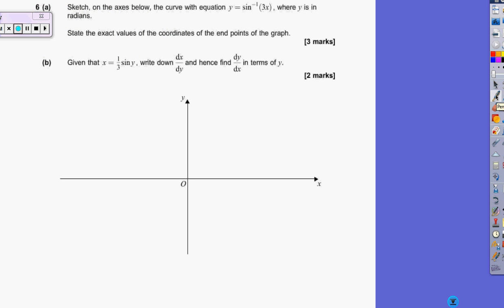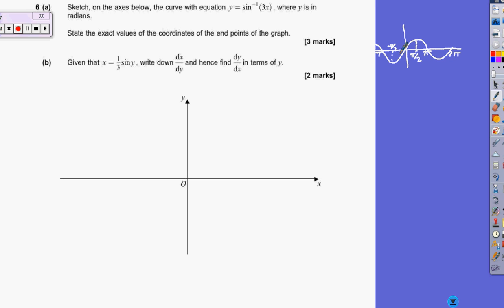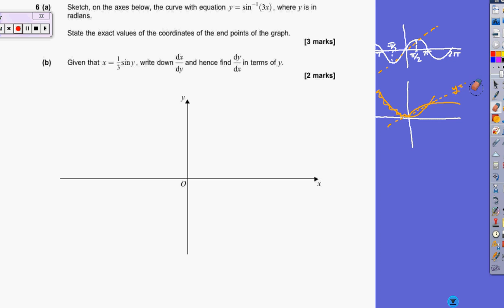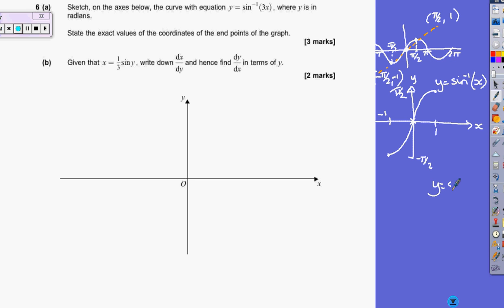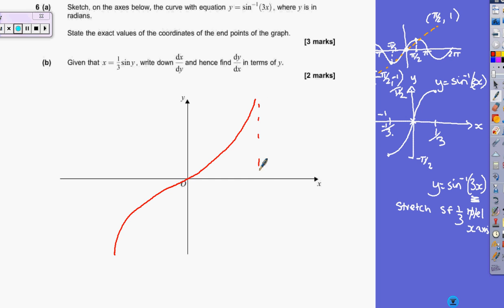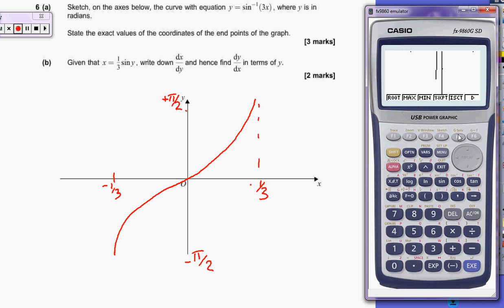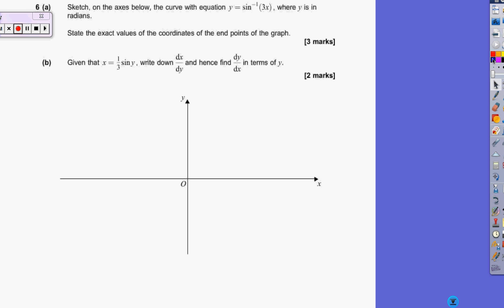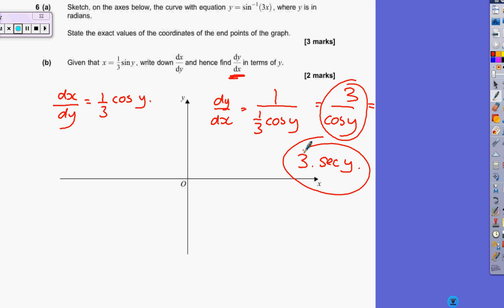AQA June 2015 C3 Paper Q6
C3 Mathematics AQA June 2015
graph of inverse trig function, differentiation with respect to dy then find dx/dy